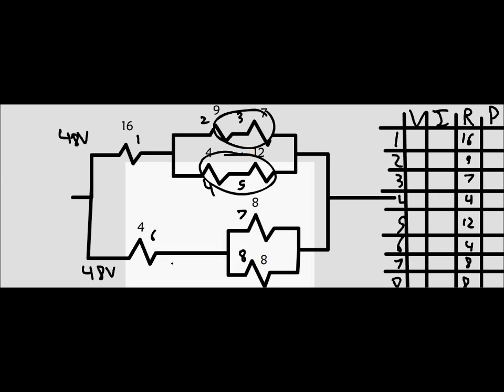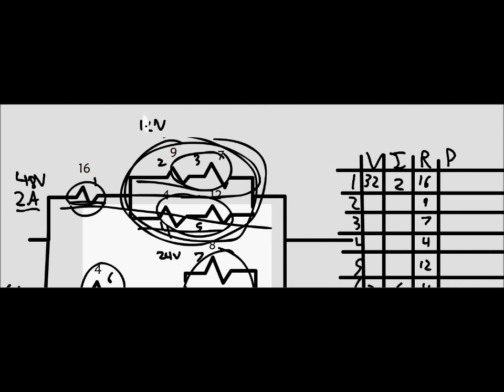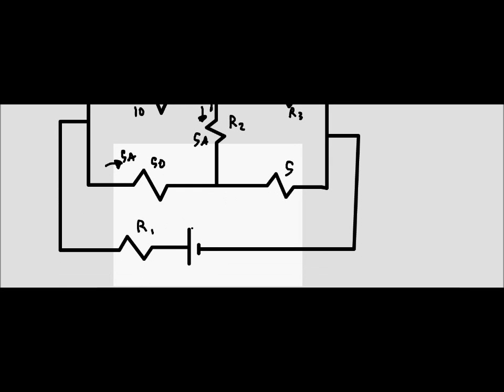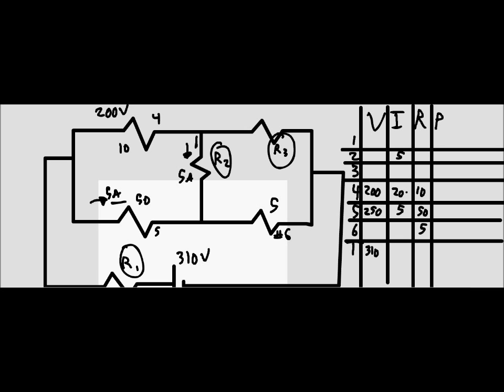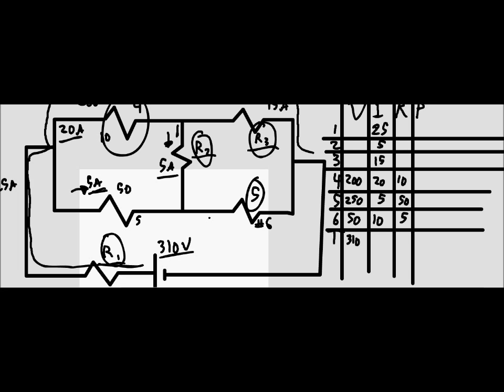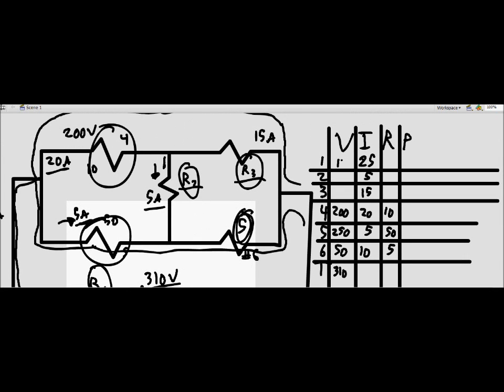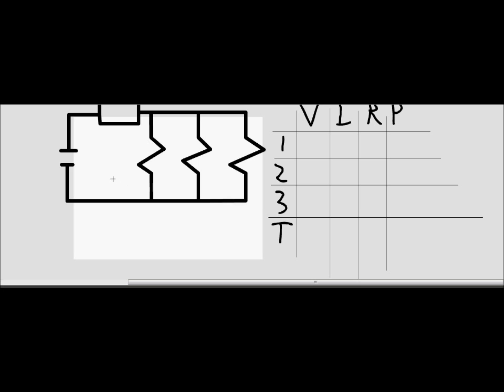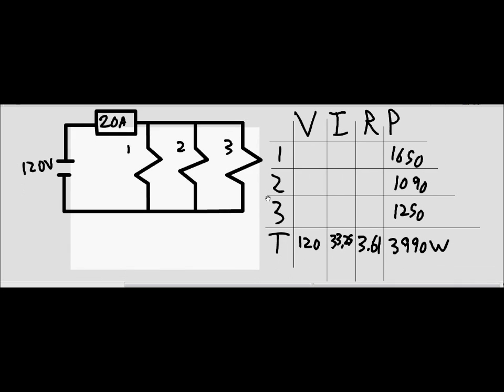Circuits Problem Bank Part 4 (Problems 7 - 9)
The seventh through ninth problems for this problem bank.